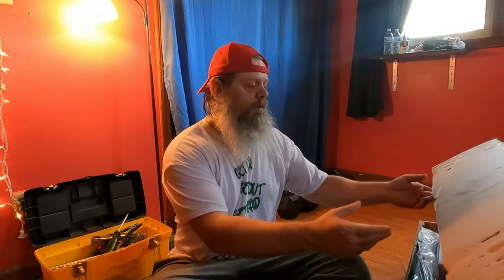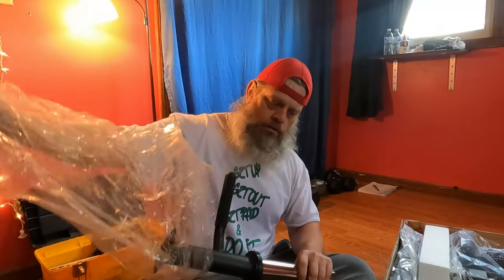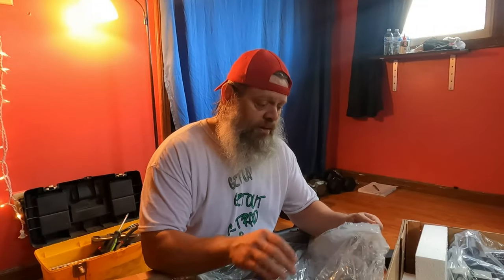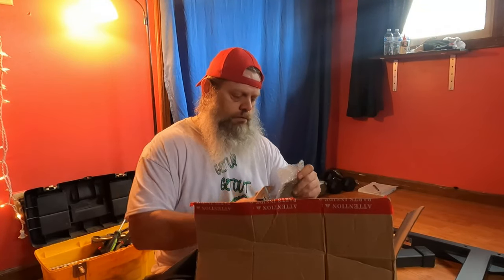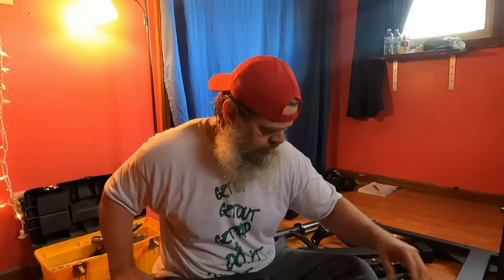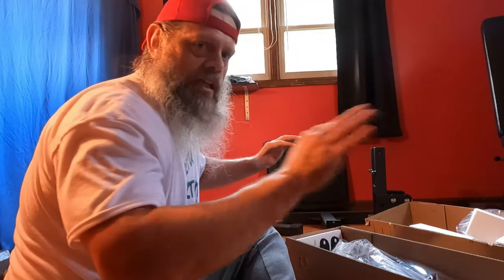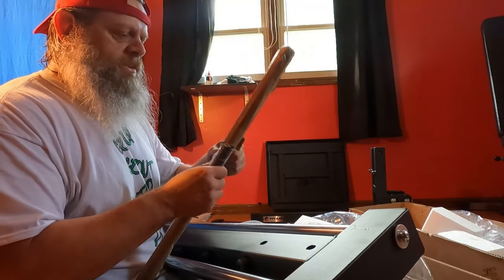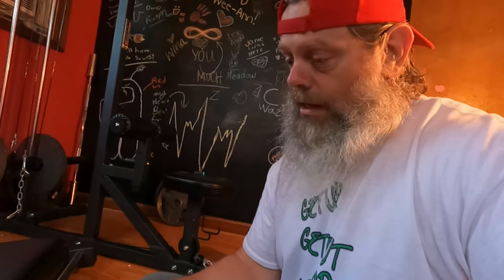Titan Fitness Compact Leg Press 6 4 21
Got a little addition to my gym. Something ive wanted for over 20 years. The pains in putting this together make me wonder my sanity today. Titan Fitness is known for not having good building directions for their equipment and boy it shows on this one.